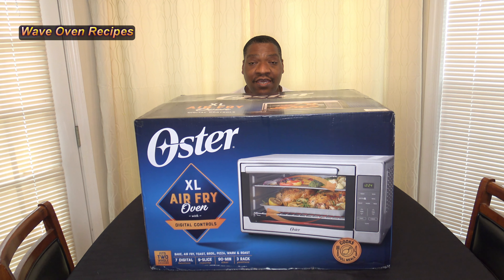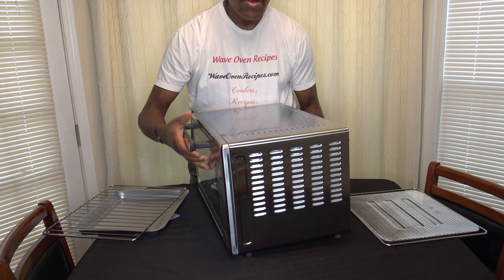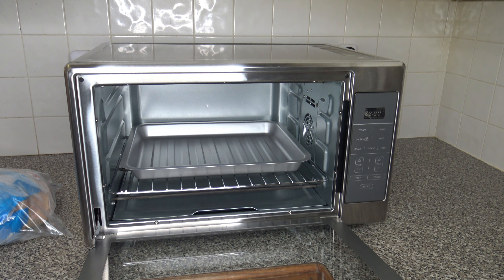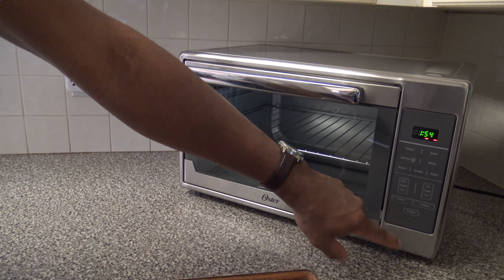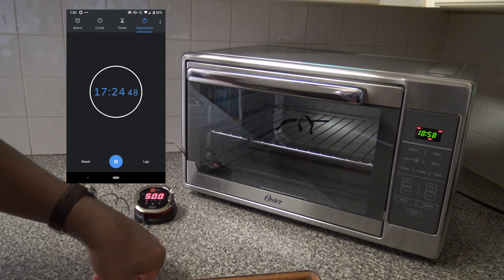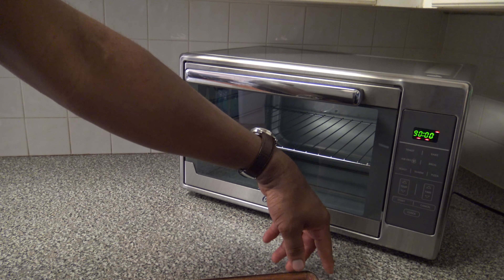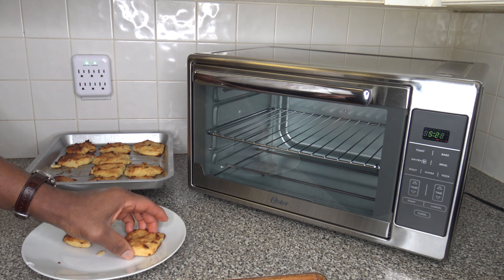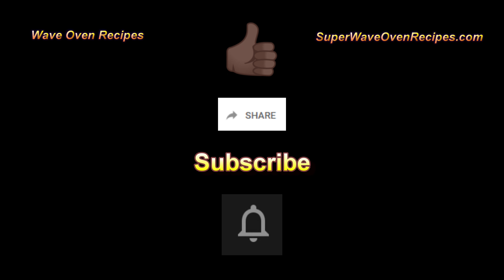Oster Extra-Large Digital Air Fry Oven Review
Oster Extra-Large Digital Air Fry Oven Review.  A full review of the Oster Extra-Large Digital Air Fry Oven Review, model TSSTTV-ELXLDAF3.  Comparisons, testing and cooks are all performed.

Chapters
0:00 Introduction
0:10 Unboxing
0:20 Accessories
1:23 Power information
1:58 Dimensions and capacity
3:09 A look around
3:51 Close up view
5:07 Side by side comparisons
12:36 Chicken fit test
13:23 Initial plugin
16:16 Temperature Test
21:37 Functions
25:00 Toast test
27:05 Bake test
30:17 Air fry test
33:28 Cleaning
33:57 Warranty
34:24 Closing